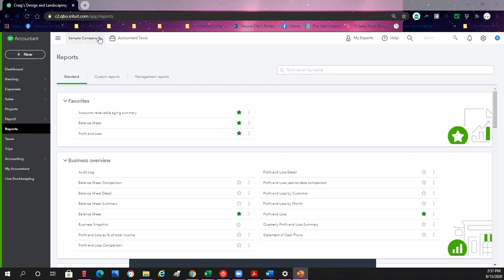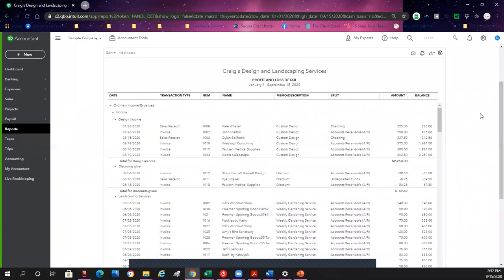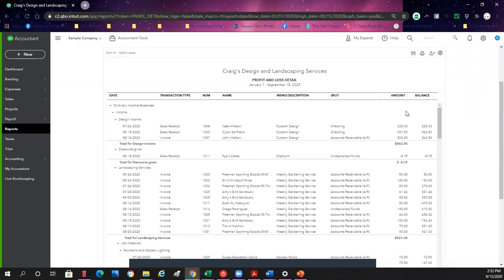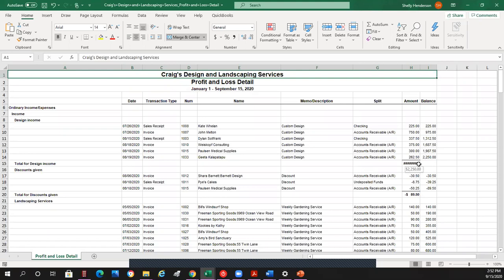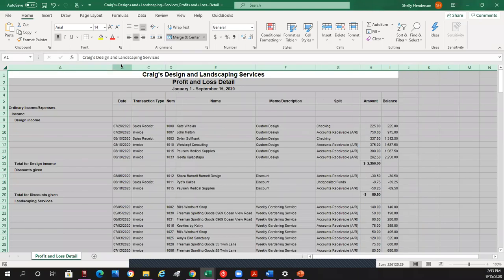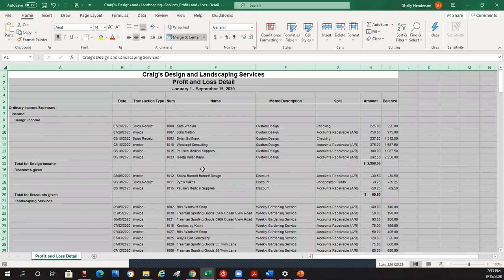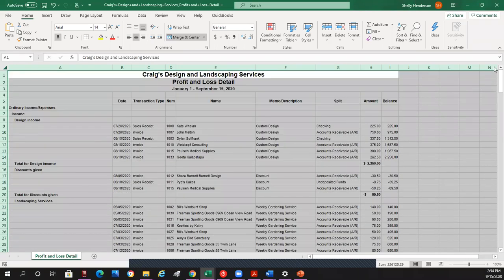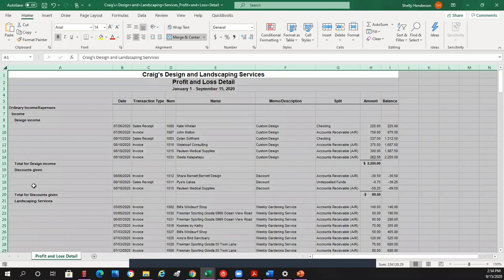Excel Tutorial: Format Columns and Rows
How to easily format columns and rows in excel. This tutorial shows a downloaded report from Quickbooks.